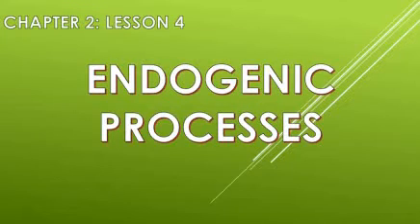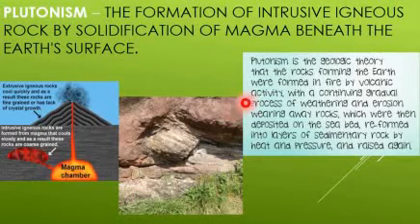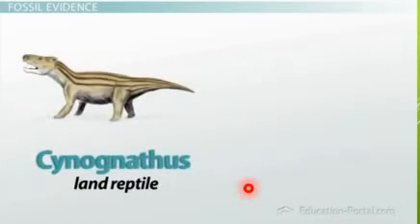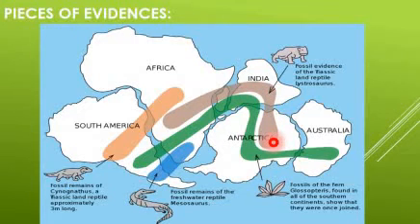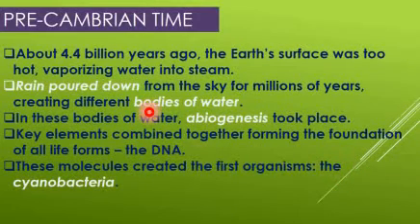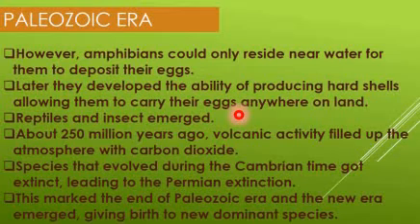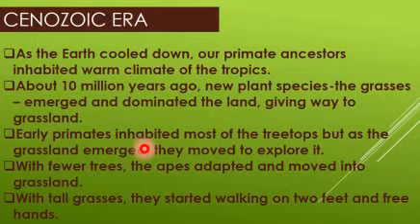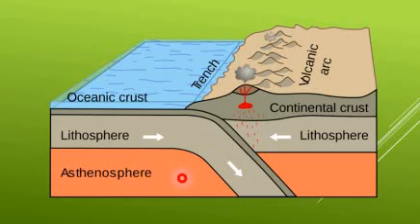CHAPTER 2 LESSON 3 - ENDOGENIC PROCESSES